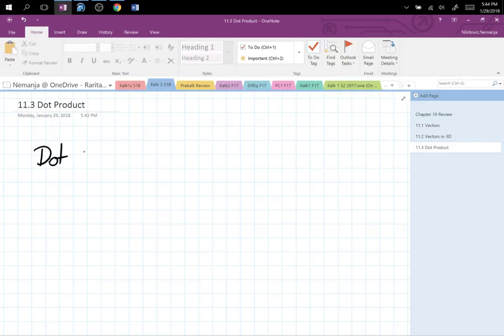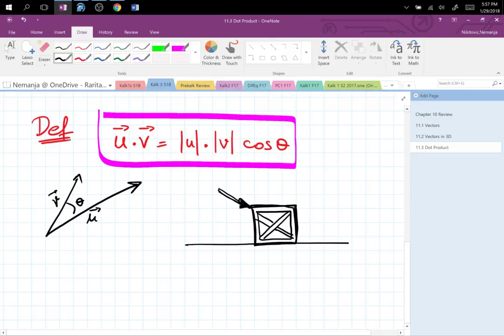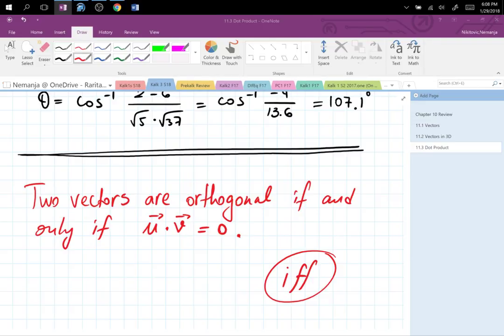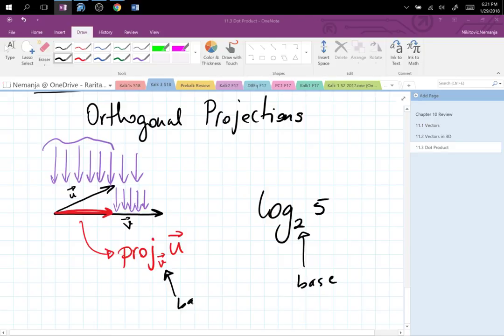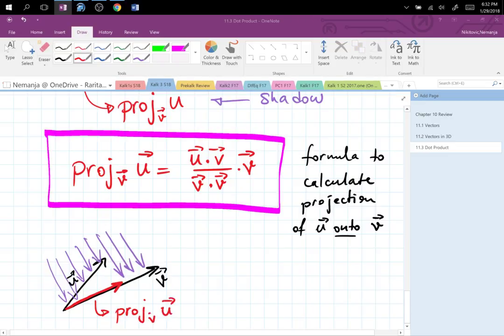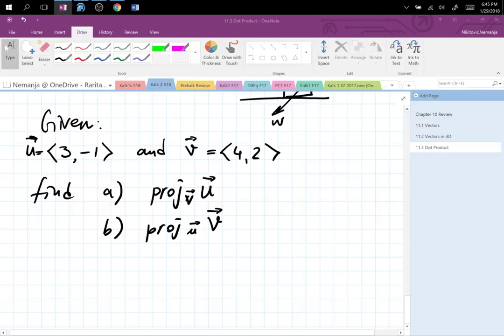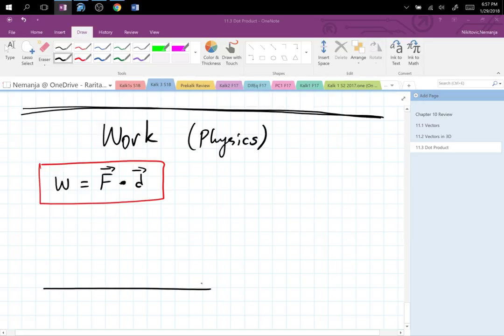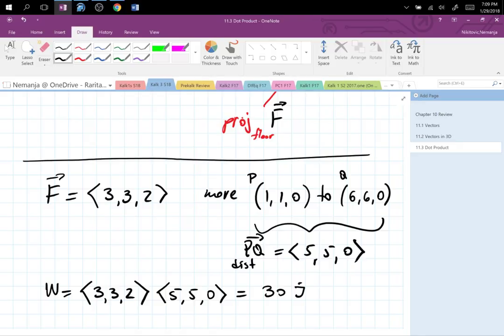Nik's Live Calculus Stream (Calculus3 11.3 Dot Product)